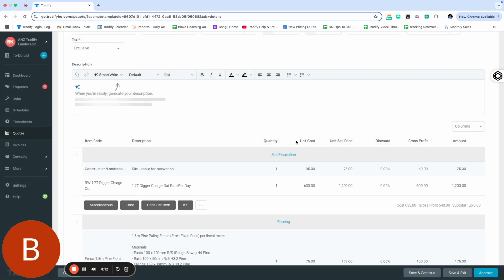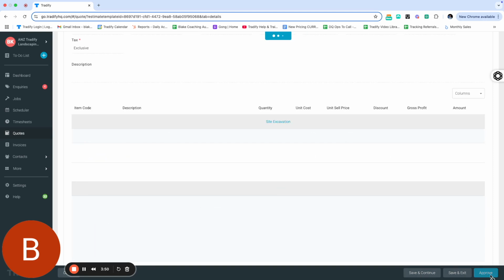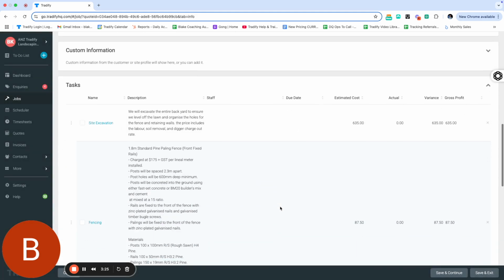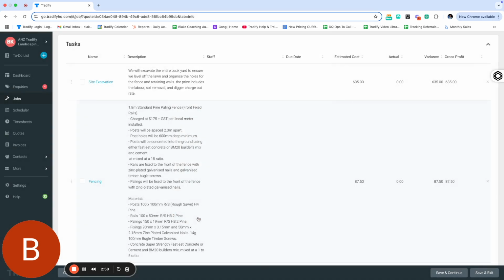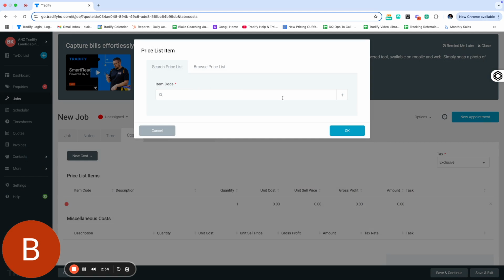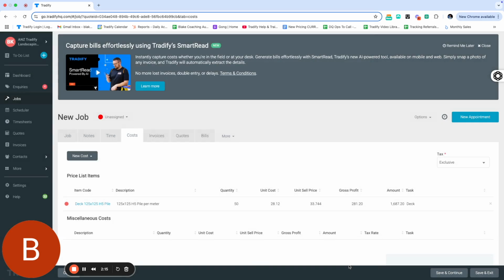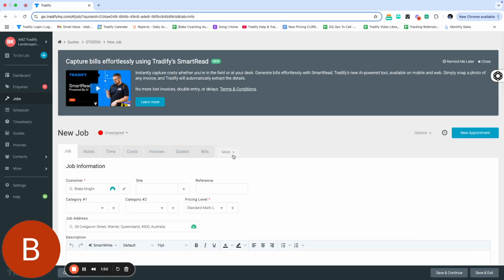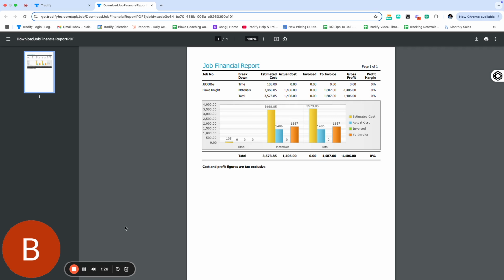Using Tradify's Quote Sections for Tasks & Cost Tracking (Expert Tips)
Blake isn’t just a Tradify expert—he also runs a landscaping business! Here are his tips to easily track Job Tasks and Costs using Quote Sections.

You'll learn how to:
Add quote sections for better organisation
Include detailed scopes of work in sections
Copy scopes of work over as Job Tasks
Add costs directly to sections & job tasks for seamless cost tracking

0:00 - 0:20 Intro
0:20 - 1:08 Adding your Quote Sections
1:08 - 1:45 Copying job tasks from your Quote
1:45 - 3:36 Tracking costs against Job Tasks
3:36 - 4:05 Outro

PHONE
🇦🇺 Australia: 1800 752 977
🇬🇧United Kingdom: 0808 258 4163
🇺🇸 USA: 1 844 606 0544
🇳🇿 New Zealand: 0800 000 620
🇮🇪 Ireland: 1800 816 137